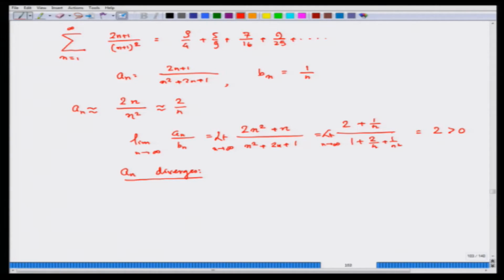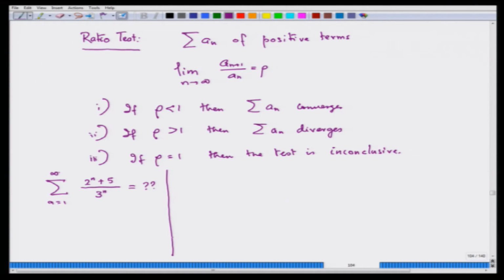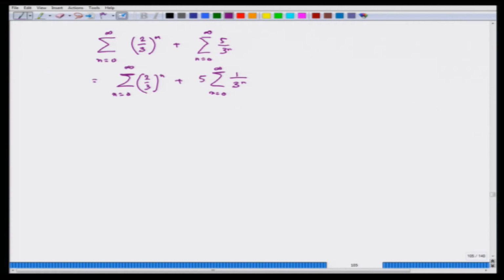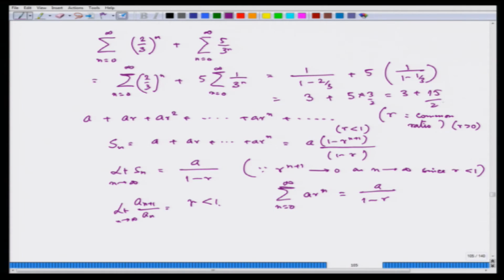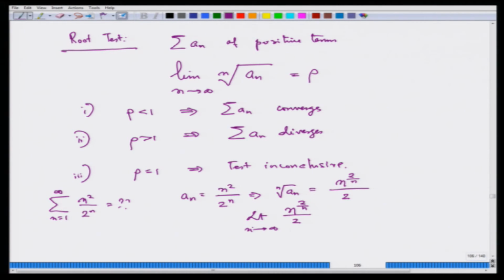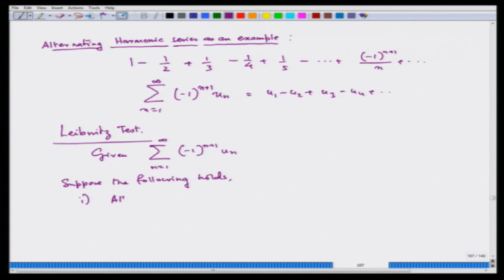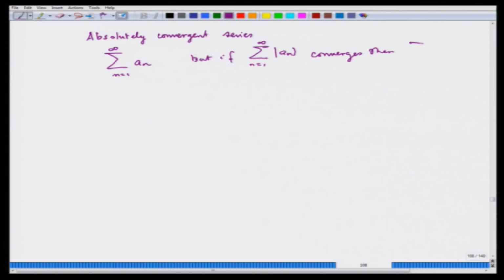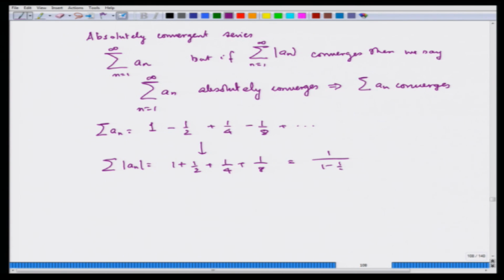Infinite Series - 2